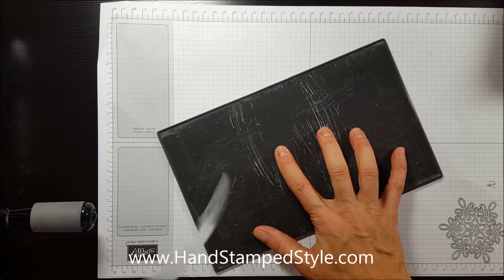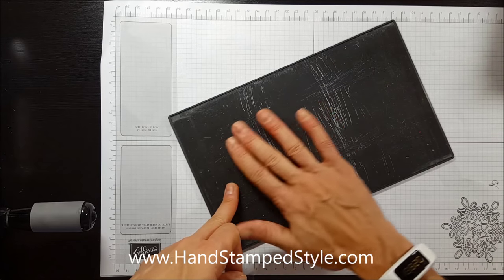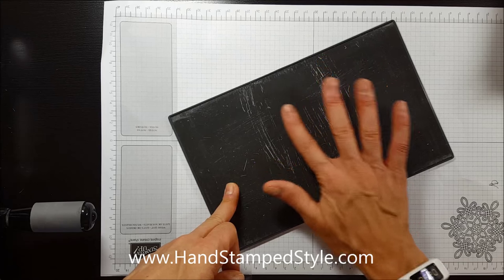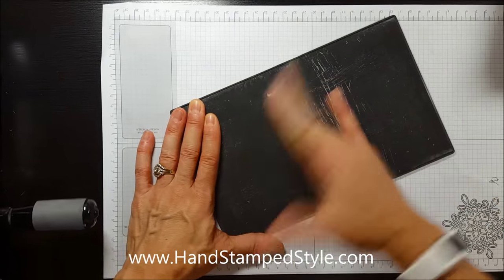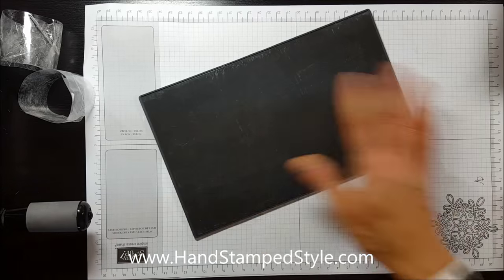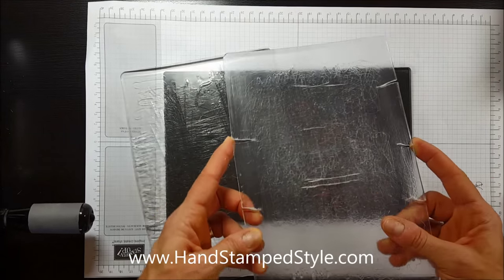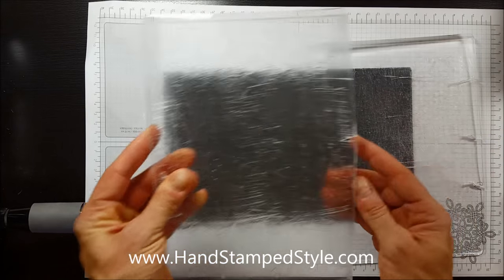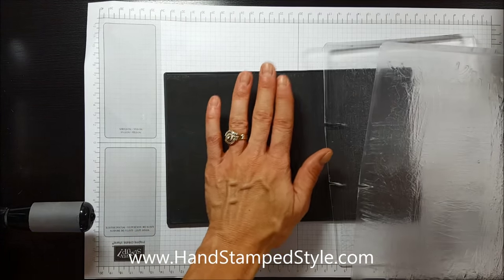How To: Clean the Precision Base Plate for the Big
- Learn how to keep your Precision Plate from wearing as fast with this simple tip and return it back to BRAND NEW!  Want to learn more cool tips and crafty tricks, SUBSCRIBER TO MY CHANNEL for even more videos and check out my blog. Remember to share this with a friend too!